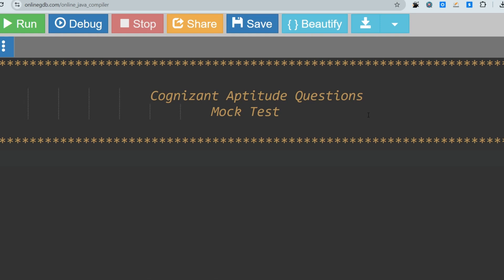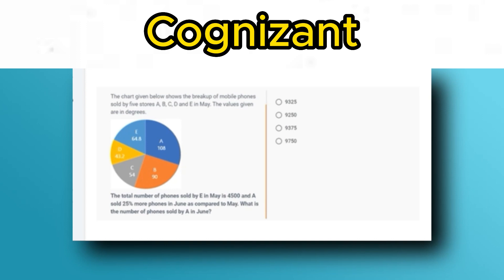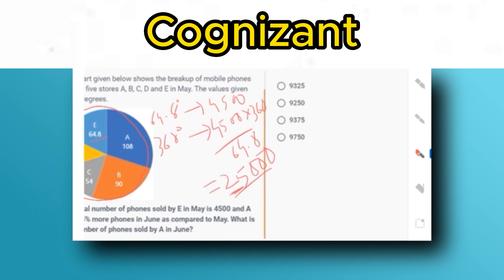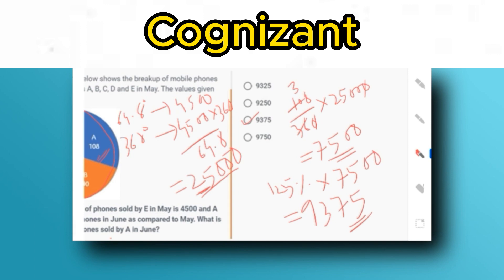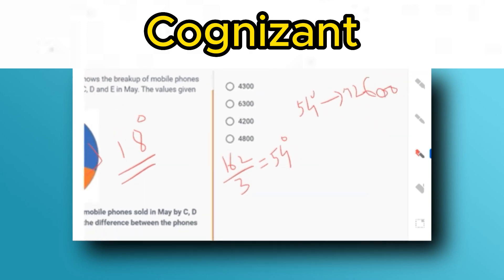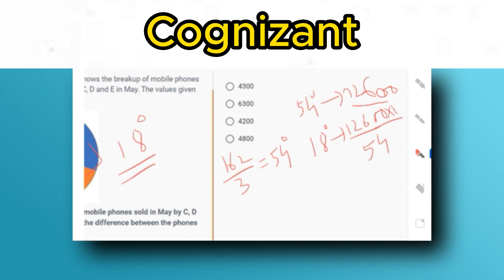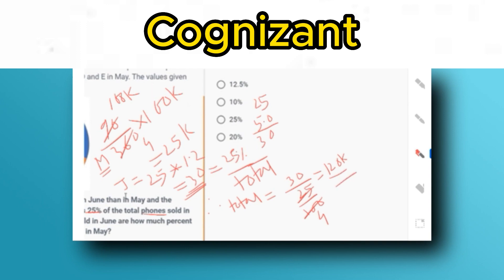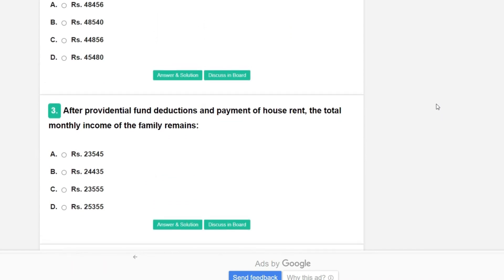Mock 2 🔥🔥 | Cognizant Aptitude Assessment 2024 | Cognizant GenC Preparation 2024 | Cluster 1 & 2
Cognizant Technical Assessment 2024 ||  Cognizant GenC Preparation 2024  | Cognizant Cluster 1 | Cluster 2 |  Java python Coding Questions

 Campus Placement

🏷️Key tags -
cognizant preparation
ubk anna